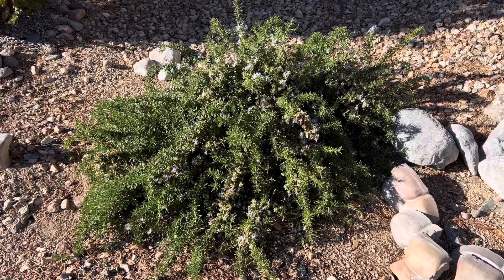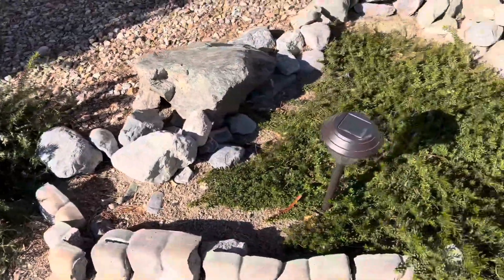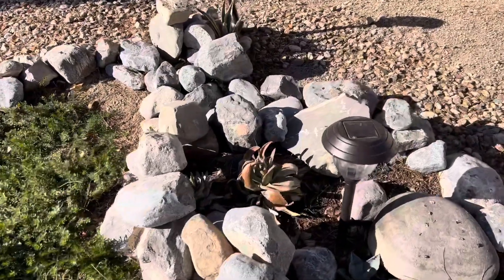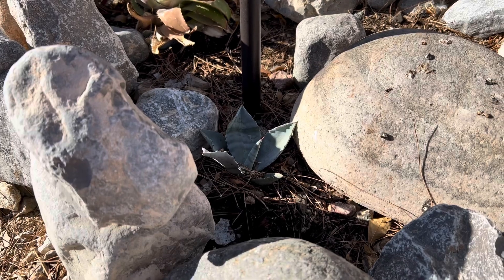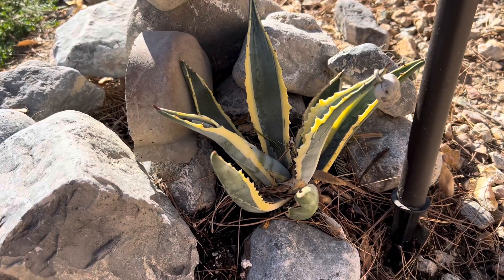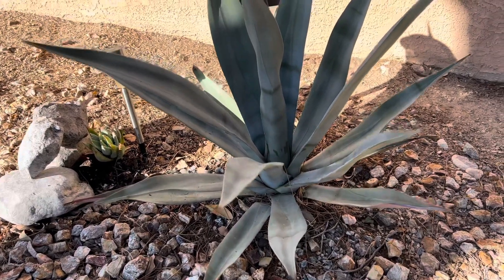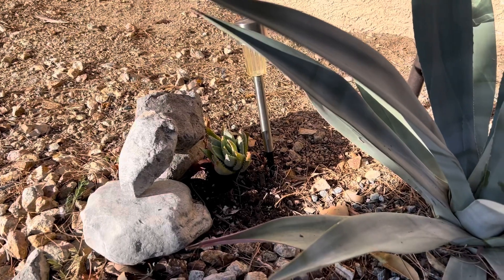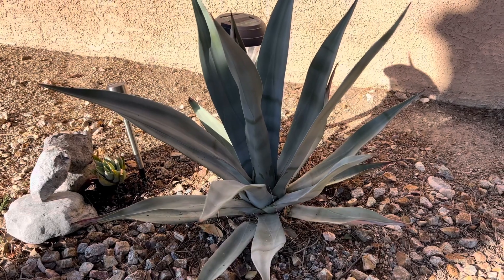Best Drought Tolerant Plants For The Desert